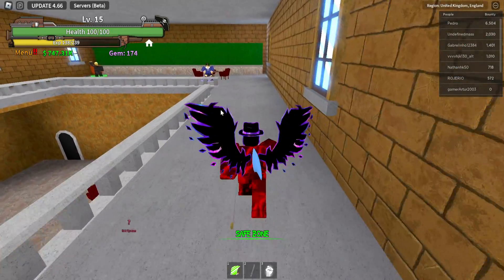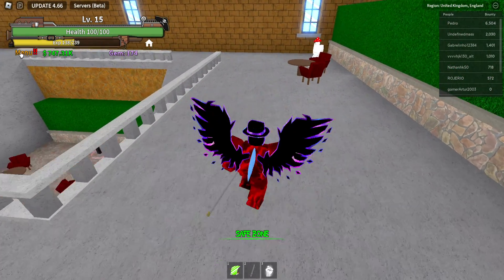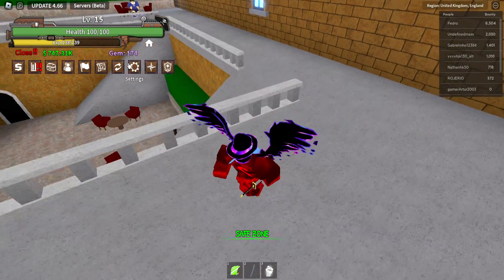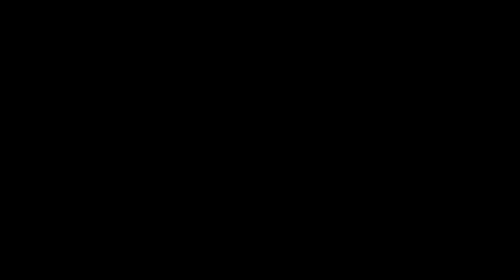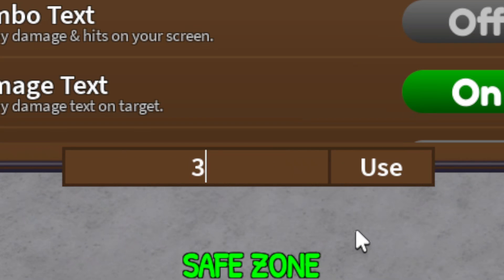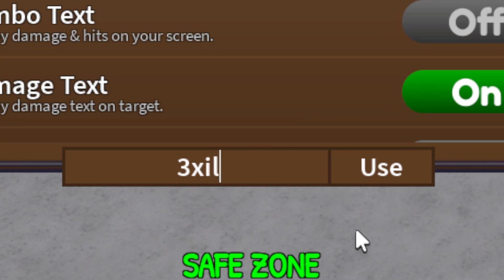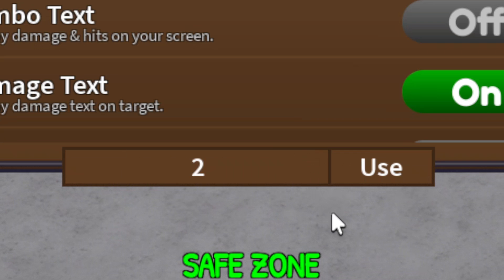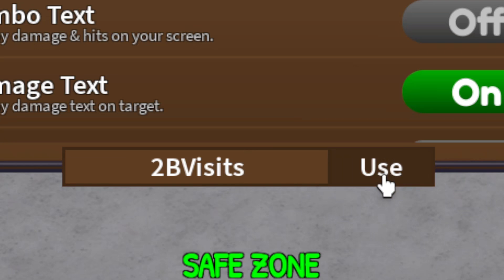ALL King Legacy CODES | Roblox King Legacy Codes (June 2023)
Looking for redeemable codes in the popular Roblox game King Legacy? Look no further! Our website offers the latest and most comprehensive list of redeemable codes for King Legacy, ensuring that you have the best chance of unlocking amazing rewards and boosting your gameplay experience. With our up-to-date information and easy-to-use platform, you'll never miss out on a valuable code again. From exclusive in-game items to special currency bonuses, our redeemable codes give you the edge you need to dominate the competition. So why wait?

Make Money from Sharing Links!